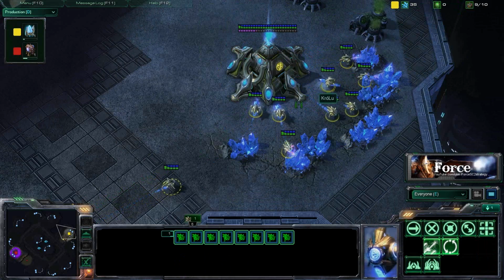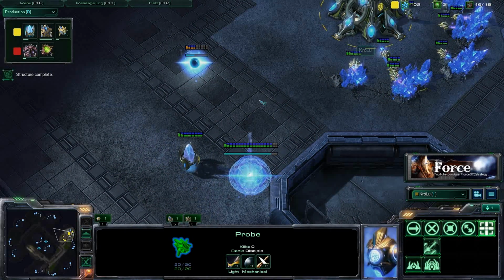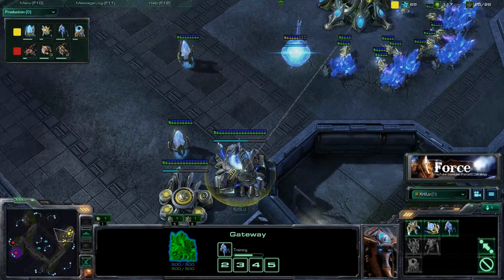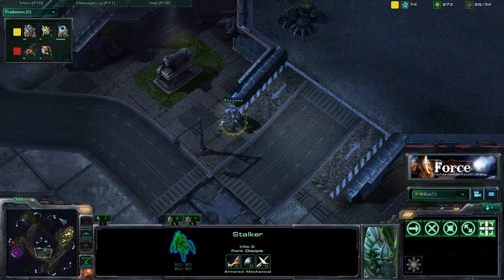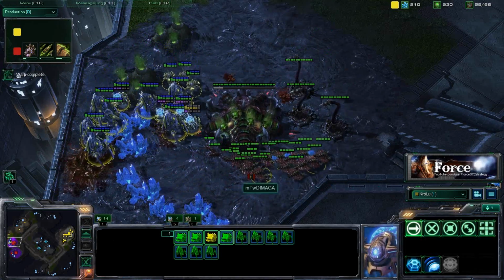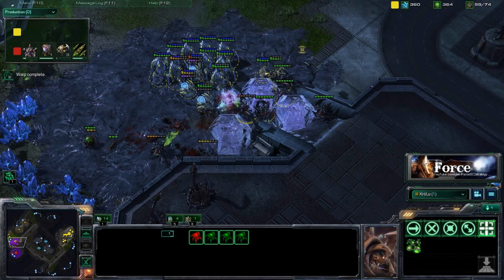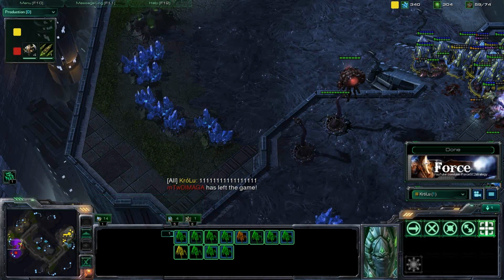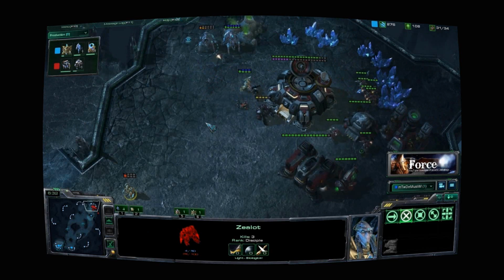StarCraft 2 - [P] 4 Gate Timing Push & Transition Discussion - Strategy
Force StarCraft 2 Strategy presents: Protoss 4 Gate Timing Push & Transition Discussion

(9) Pylon
(12) Gateway
(13) Assimilator
(16) Cybernetics Core
(21) Assimilator
(22) Warp Gate Research
(28) Gateway
(28) Gateway
(30) Gateway